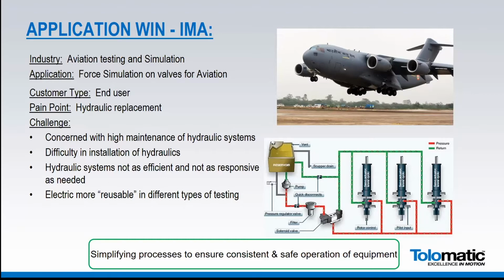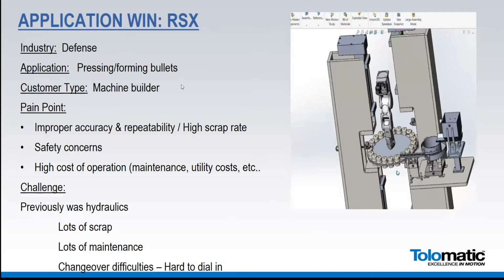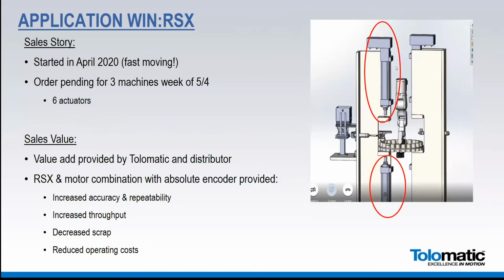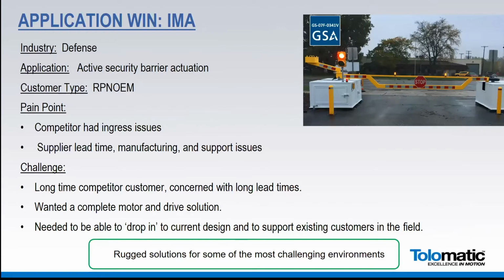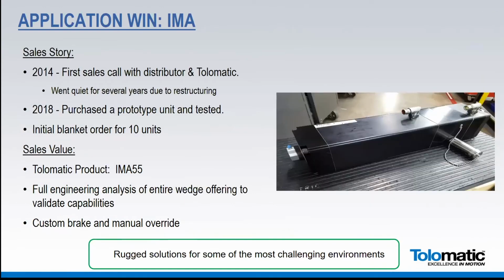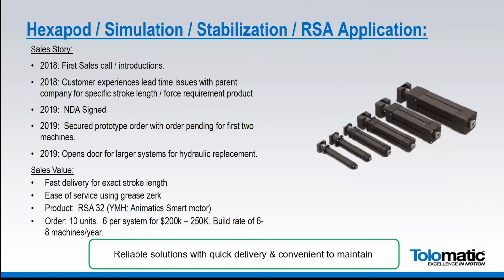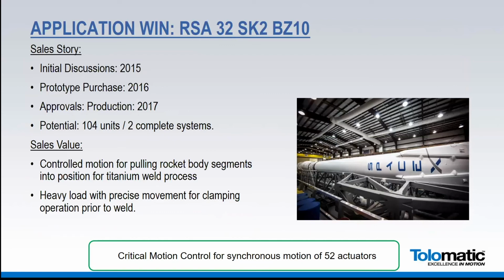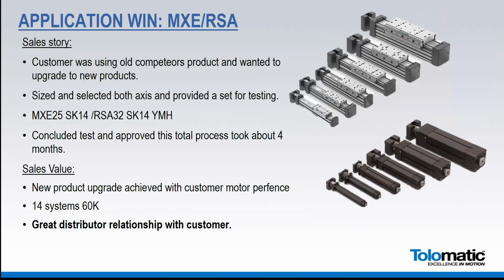ToloTalks: Defense & Security Applications